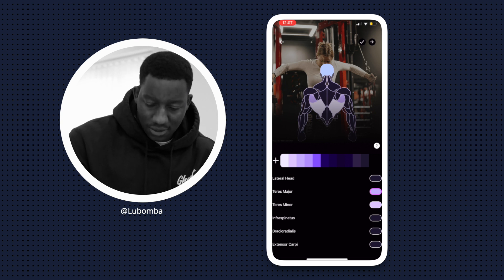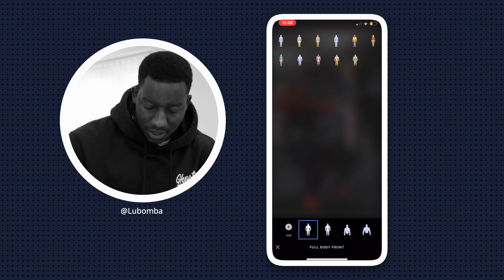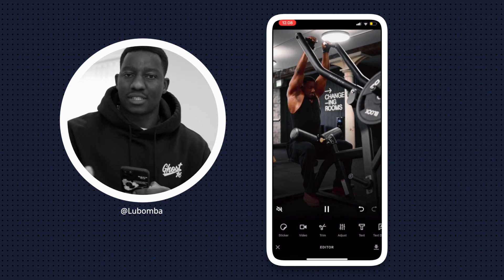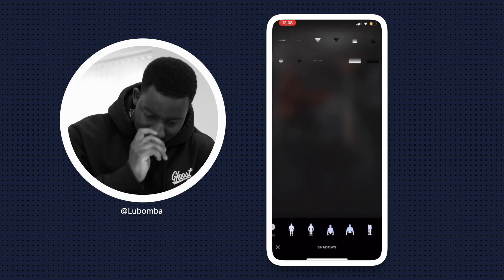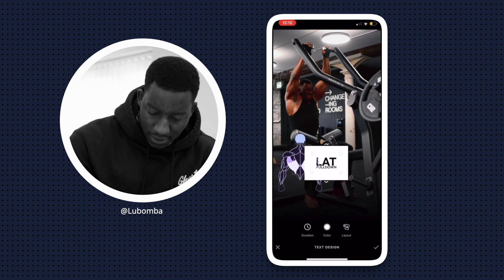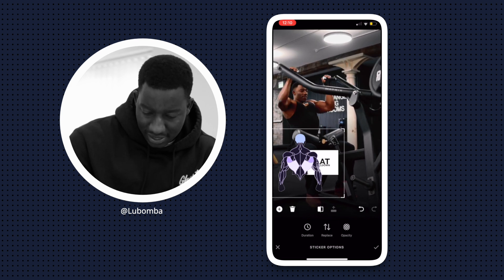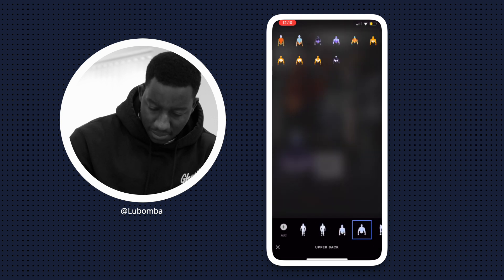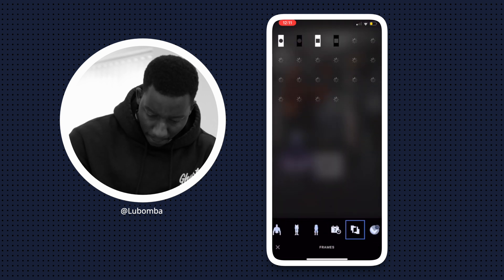How to make better gym videos | CCreation App Tutorial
00:00 - Intro
00:13 - Home Screen
00:38 - Customising Your Graphics
03:31 - Accessing your saved graphics
04:11 - Adding Graphics
04:37 - How to add titles
06:09 - How to add overlays
07:20 - Changing Your Aspect Ratio

— More Graphics
— Brand New Design
— Intuitive Editing Tools
— Enhanced Customisation Controls

Join the top creators with standout content that is sure to get you discovered🚀

Ready to take your content game to a whole new level? with no editing experience required

Start free trials today 📲